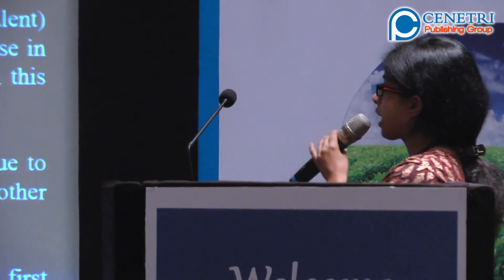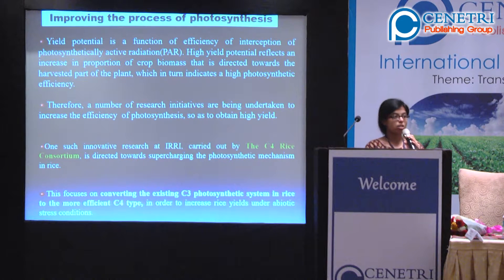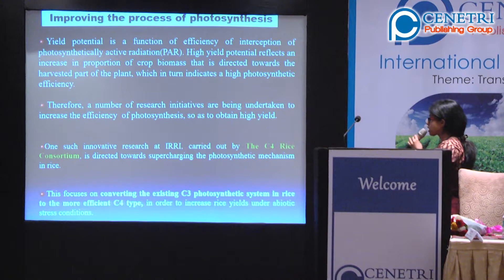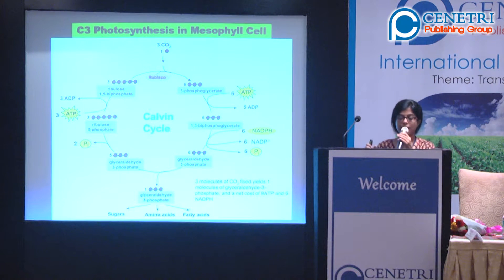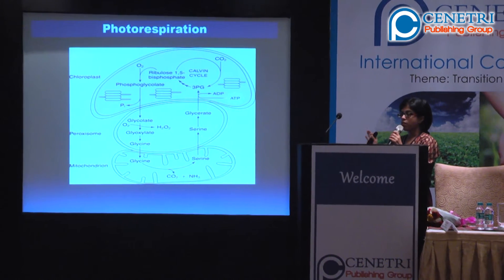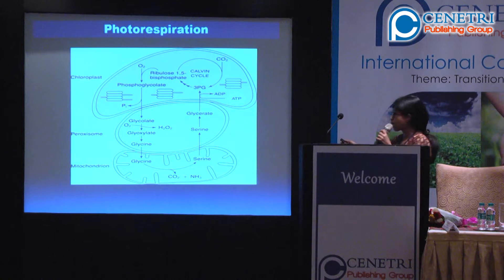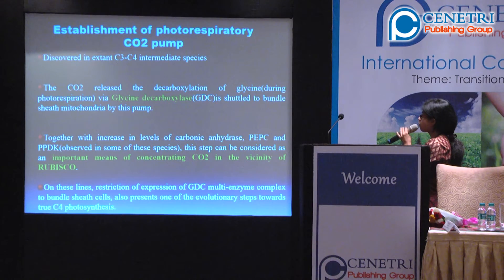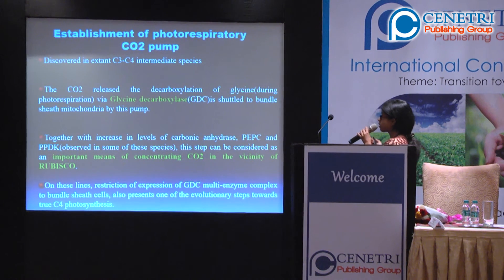Preeti Ojha| MAHYCO | India | CALSC 2016 | Cenetri Publishing Group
Title: Inserting C4 photosynthesis in rice against climate change scenario- Myth or reality: A review
Cenetri Annual Life Sciences Conclave 2016
December 15-16, 2016, Hyderabad, India

Abstract:

To boost food production for a rapidly growing global population, crop yields must significantly increase. One of the avenues being recently explored is the improvement of photosynthetic capacity by installing the C4 photosynthetic pathway into C3 crops like rice to drastically increase their yield. The polyphyletic origin of C4 photosynthesis gives an insight into probable ways of introducing changes in C3 photosynthesis so as to improve the conversion efficiency of intercepted light into biomass. The development of Kranz leaf anatomy, establishment of photorespiratory CO2 pump and integration of C4 and C3 photosynthetic pathways are the mechanisms through which C4 evolution is believed to have taken place. These evolutionary changes, accompanied by changes in gene regulatory networks are responsible for the increased adaptation of C4 plants to high light intensities, high temperatures and drought. However, trade off between suppressed photorespiration and availability of reducing power for nitrogen metabolism limits the performance of C4 plants under stress conditions. Also, the introduction of a carbon concentrating mechanism adversely impacts redox signaling which interferes with the adaptability of C4 plants to abiotic stress. In this review, we explain the evolutionary changes towards origin of C4 photosynthesis and also assess its possible positive and negative effects on crop productivity.

Biography:

Preeti Ojha is currently working as a research associate with Maharashtra Hybrid Seeds Company Private Limited. She has completed her Masters in Biotechnology from Amity University and has experience of three years plus on development and “characterization of transgenic rice.